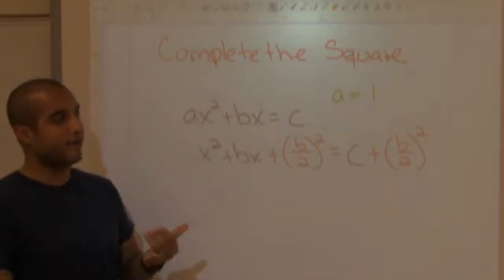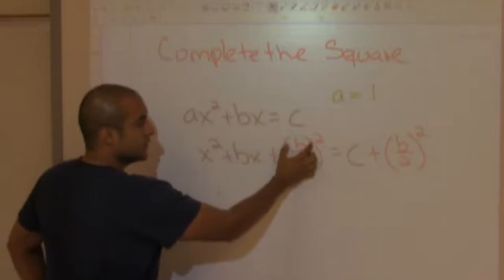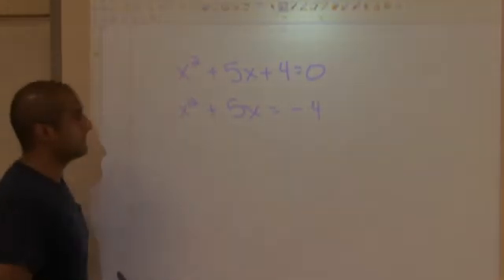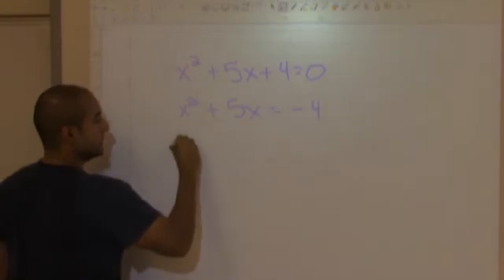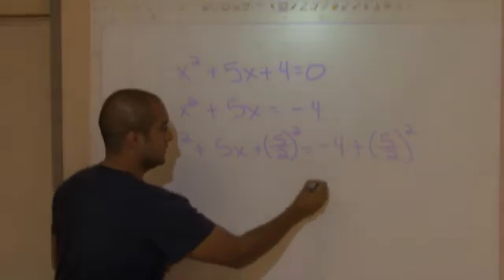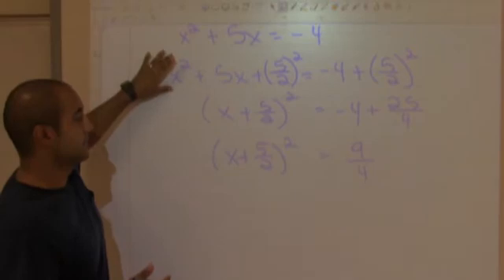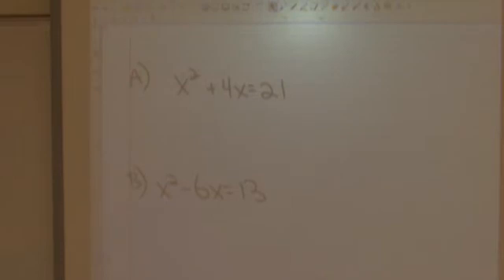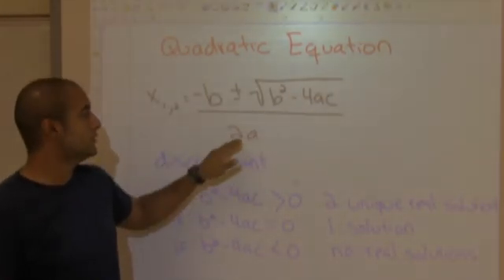College Algebra Lesson 2: Solving Quadratic Equations Part B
Lesson 2 Part B:

Today you will see how to solve quadratic equations by completing the square and using the quadratic formula.